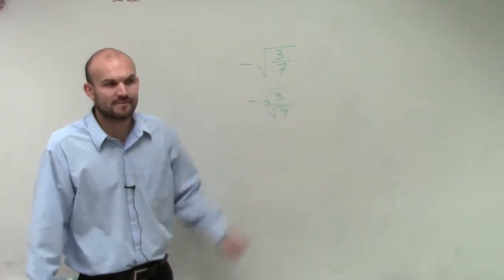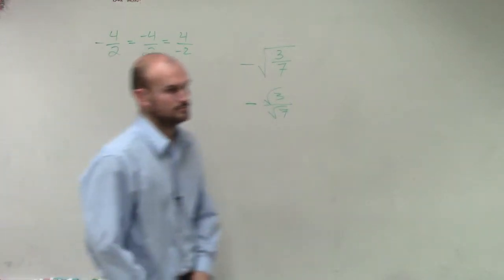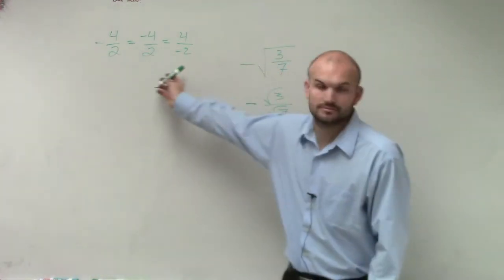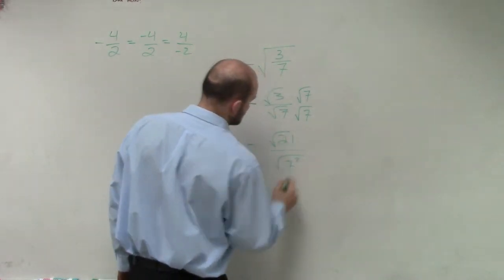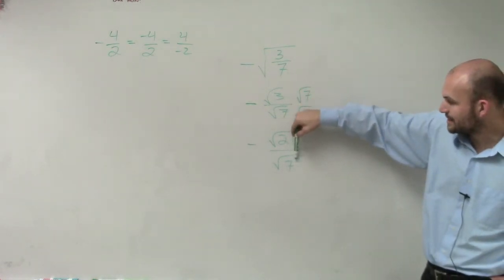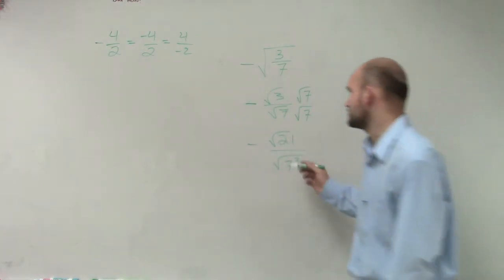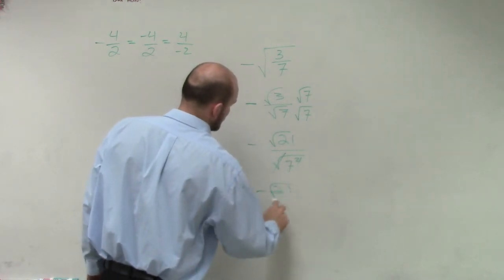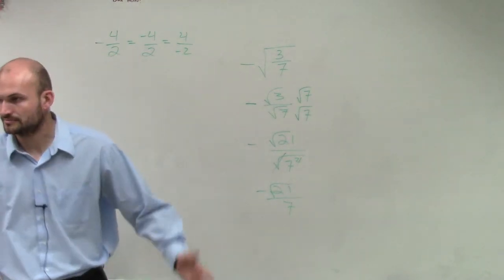Simplifying the root of a rational number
👉 Learn how to find the square root of rational numbers. To find the square root of a rational number, we first express the rational number as the square root of the numerator divided by the square root of the denominator and simplify. Where the rational number can divide, we divide the numerator by the denominator and then find the square root of the resulting quotient.